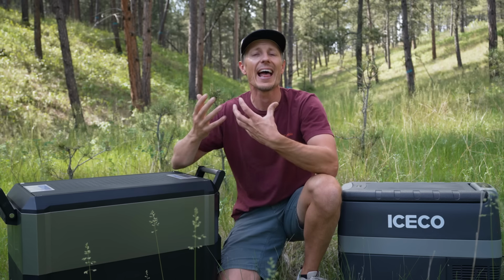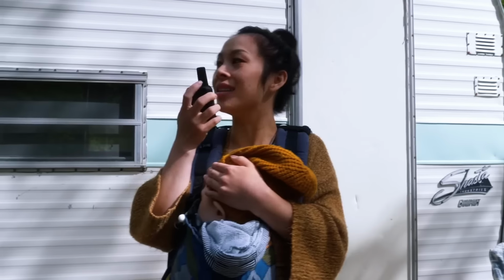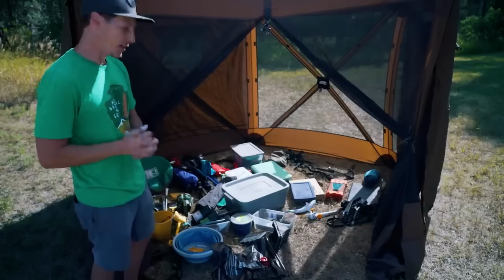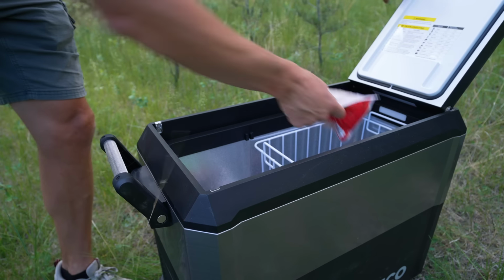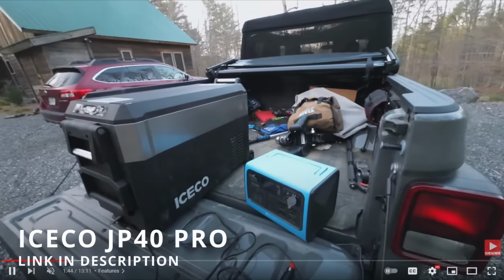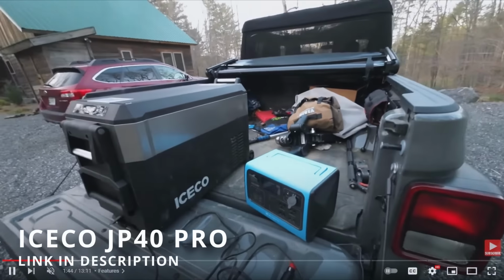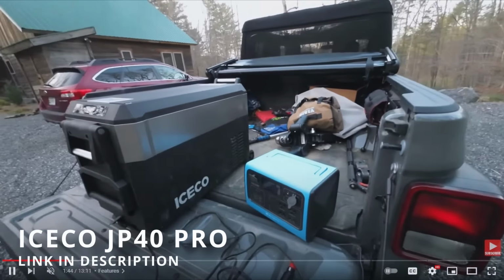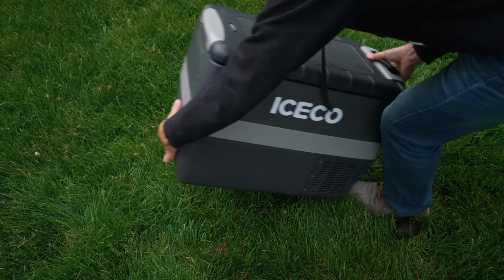Don't Buy a Camping Fridge Until You Watch This! 6 Newbie Mistakes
Your fridge efficiency comes down to more factors then most of us realize. You will be surprised how many of us make mistakes when buying a fridge. Size Matters, sort of. You have to find that sweet spot of efficiency within the size lineup of any 12 volt fridge. And then there is cost. Does high dollar actually equal better fridges? Not necessarily. In this episode we will tackle the 6 common mistakes new fridge owners make so you don't have to.

🟢Canyon Cooler

By purchasing items through these Playing with Sticks links there is no additional cost to you.